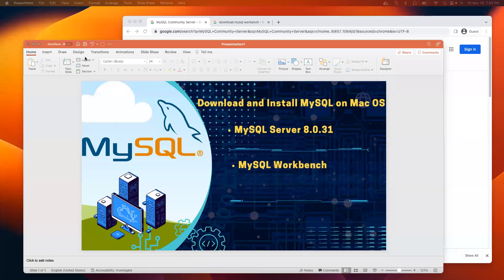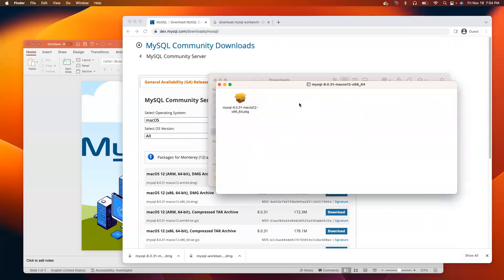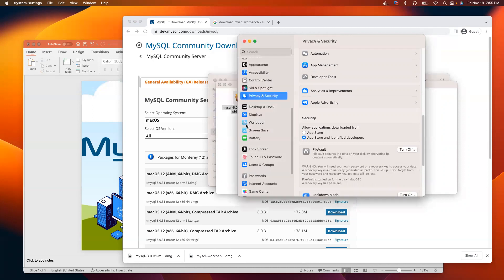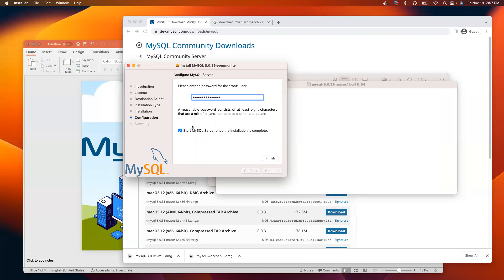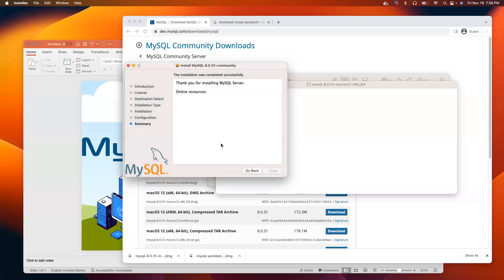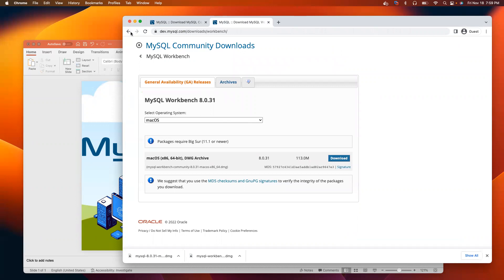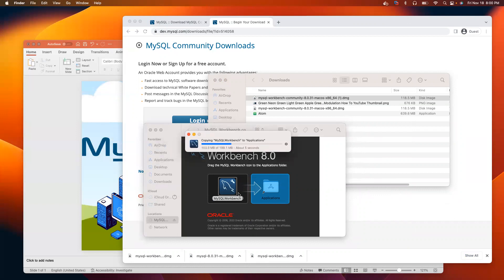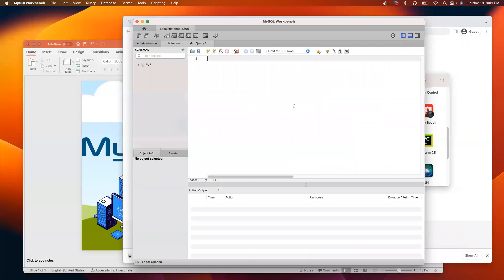Download and Install MySQL Server and MySQL Workbench on MacOS Ventura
1.Download MySQL Community Server